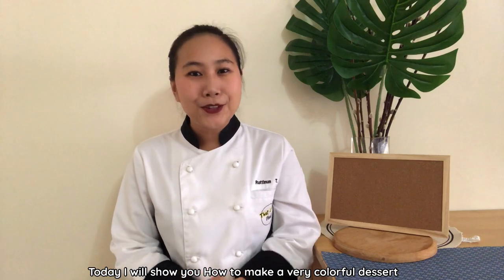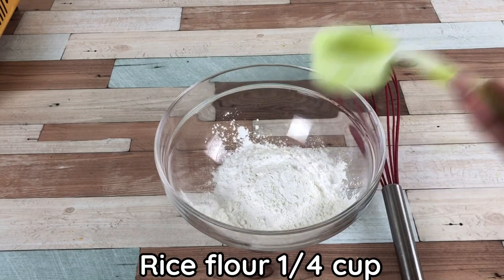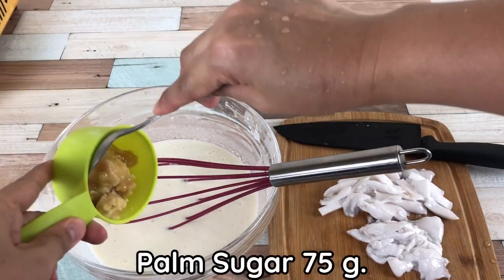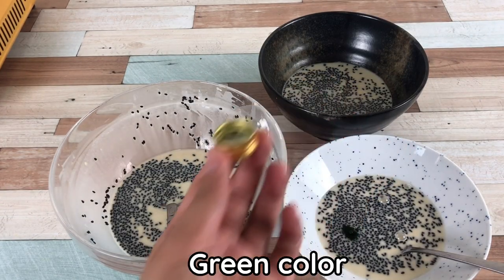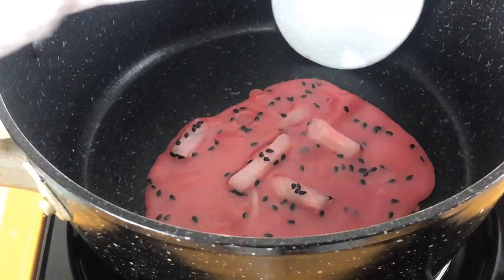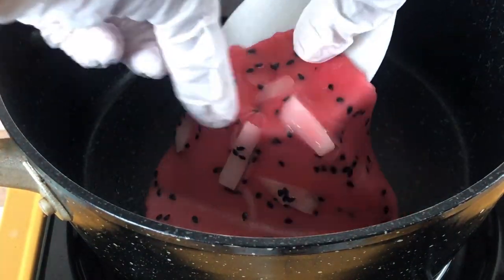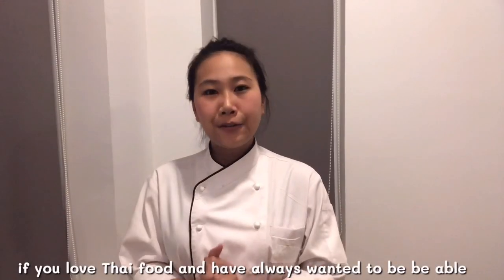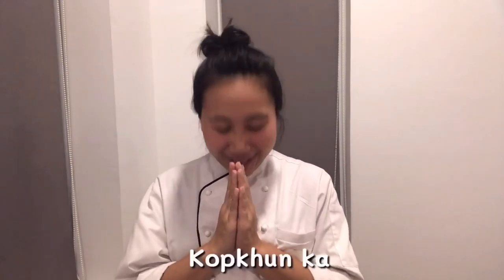How To Make Crepes • Thai Dessert • Thai Soft Coconut Crepe • Thong Muan Sod | ThaiChef Food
🟡ingredients
70 g. Tapioca flour
1/4 cup. Rice flour
75 g. Palm sugar
1/4 tsp. Salt
200 ml. Coconut milk
200 ml. Coconut juice
1 tbsp. Roasted black sesame seeds
80 g. Coconut meat
Red color
Green color
Vegetable oil